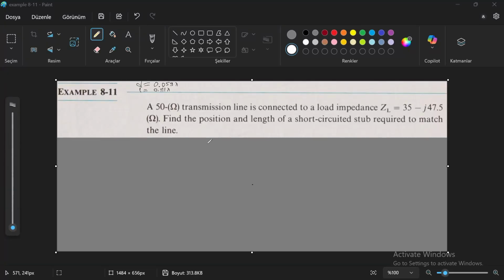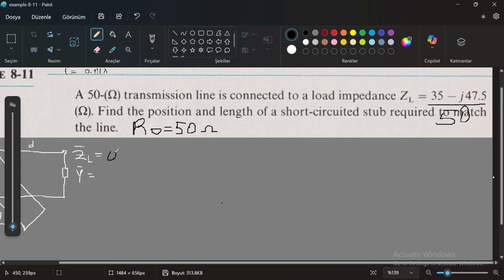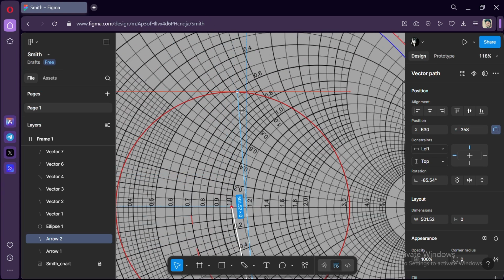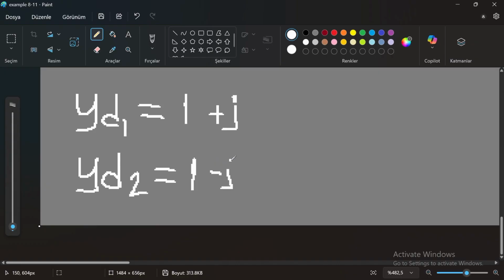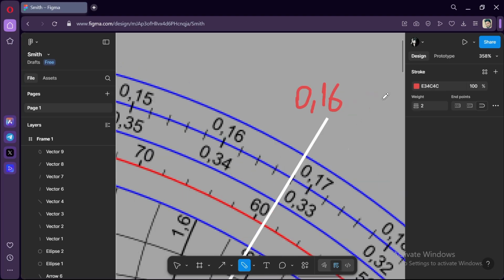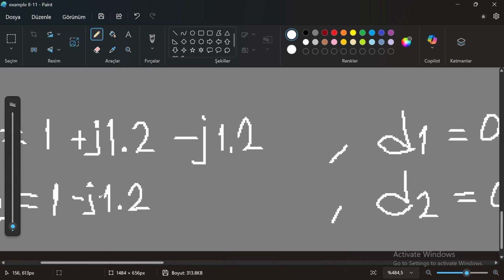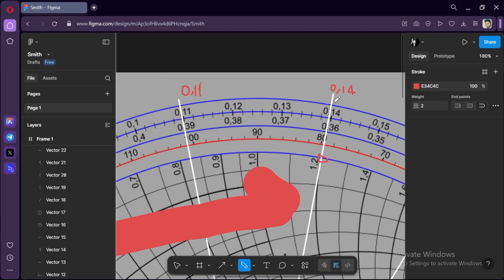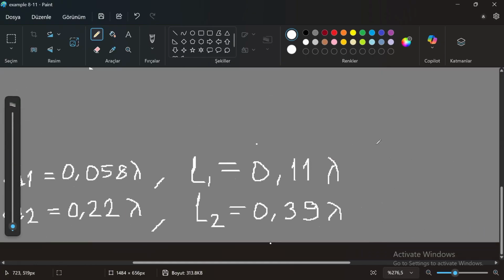Connected in Parallel, Short Circuited, Single Stub - Smith Chart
Parallel Connected, Short Circuited, Single Stub with Smith Chart

Fundamentals of Engineering Electromagnetics
Example 8-11